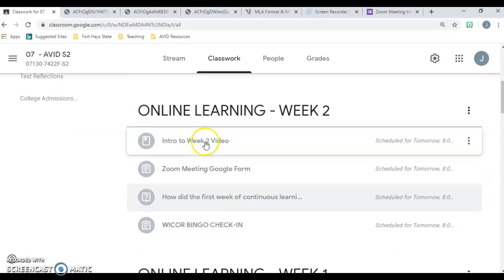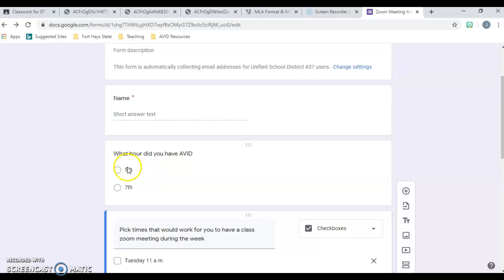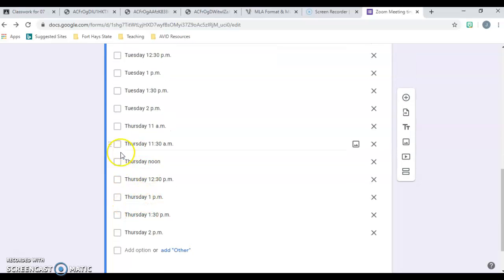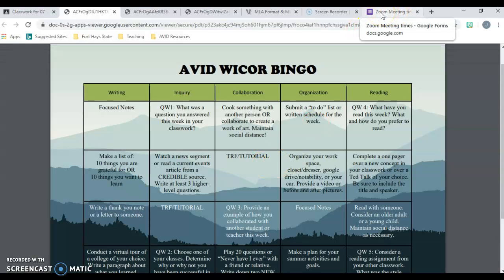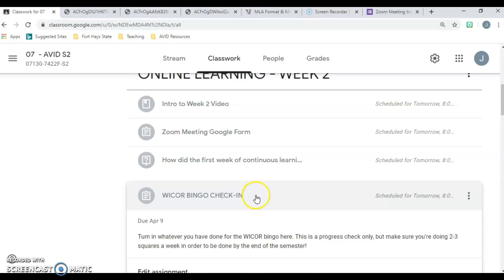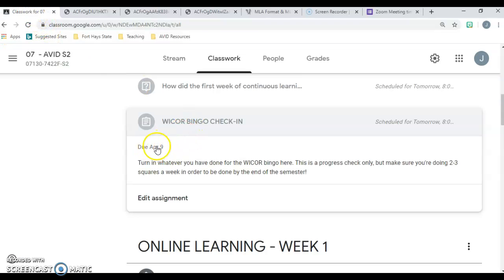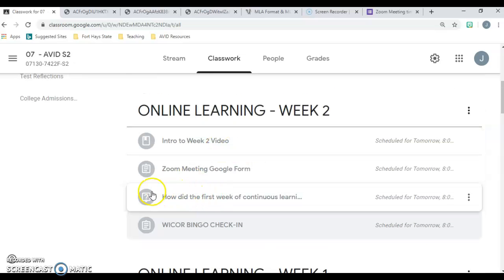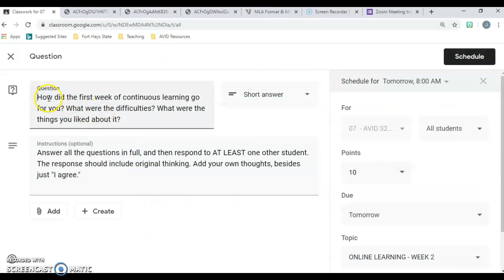Online Learning - Week 2 intro